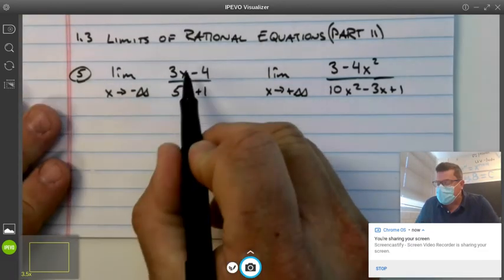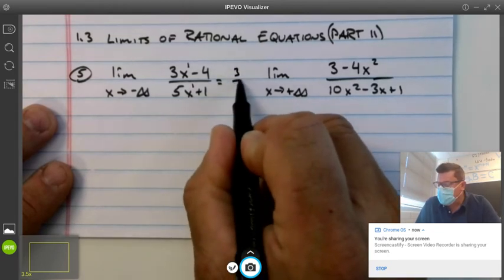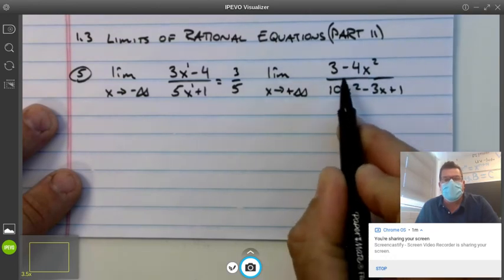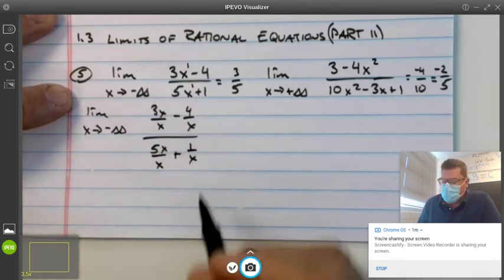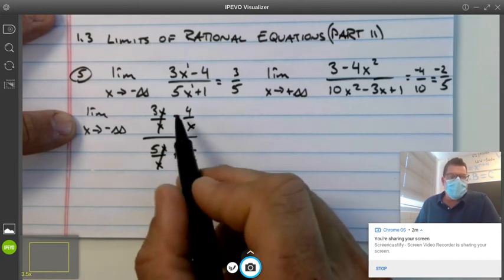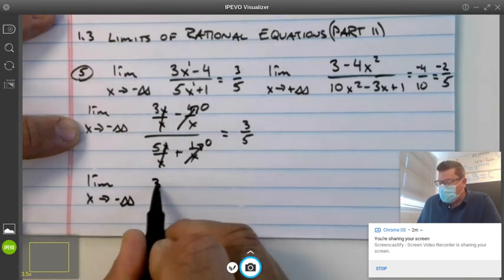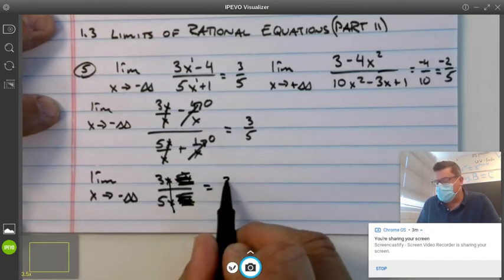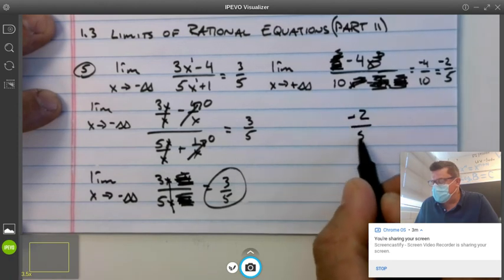Calc 1.3 Limits of Rational Equations (Part II)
Finding limits of rational equations as x approaches positive or negative infinity where the degree of the numerator and denominator are the same.